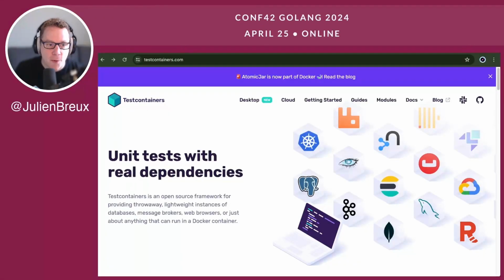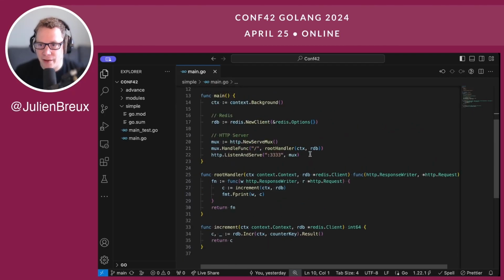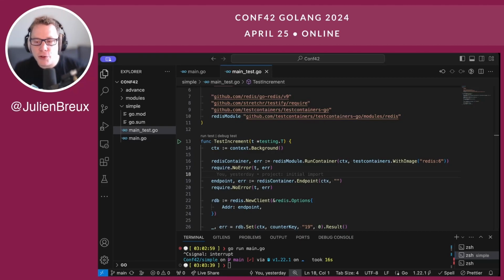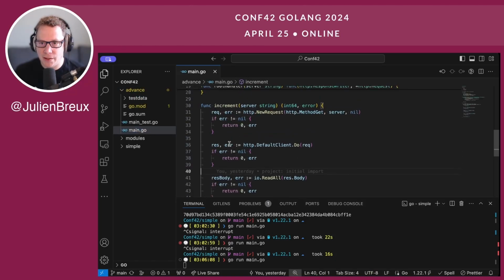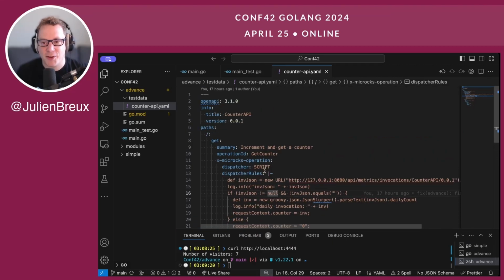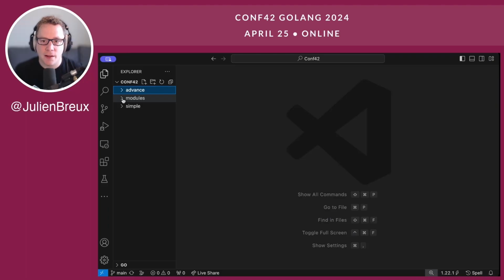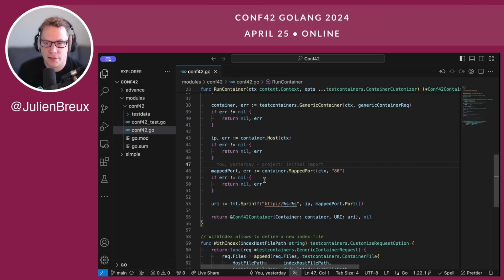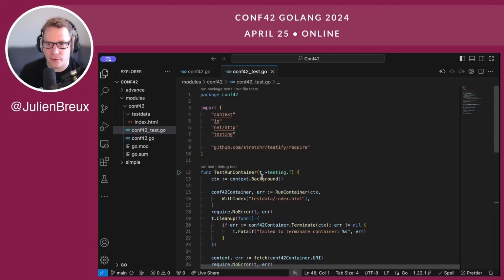How to test your code with Testcontainers in Go | Julien Breux | Conf42 Golang 2024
Chapters
0:00 intro
0:20 preamble
1:58 demo